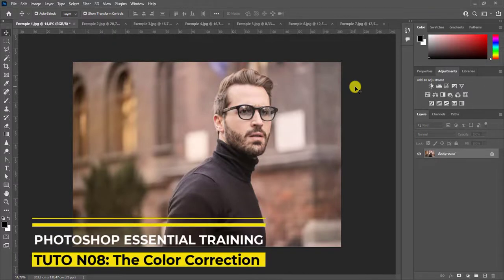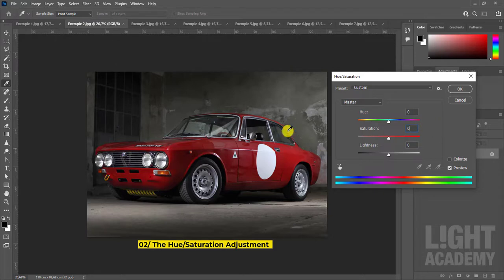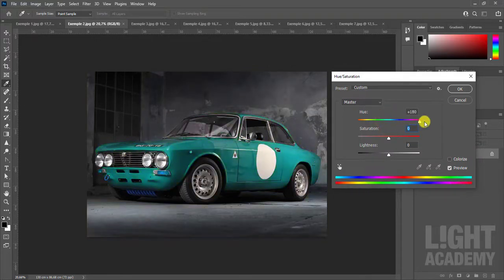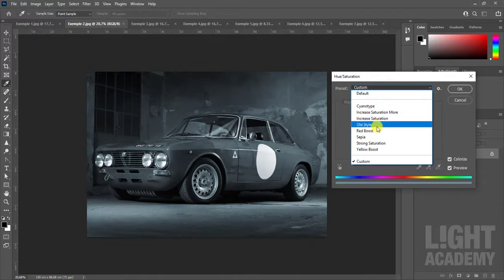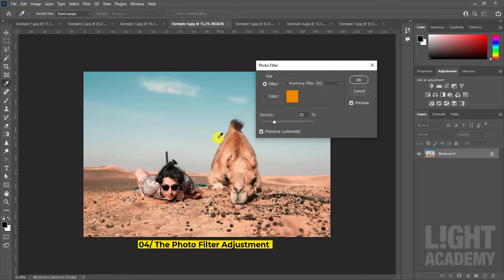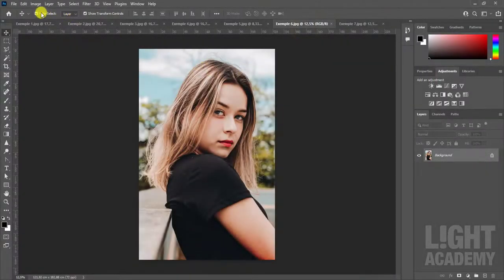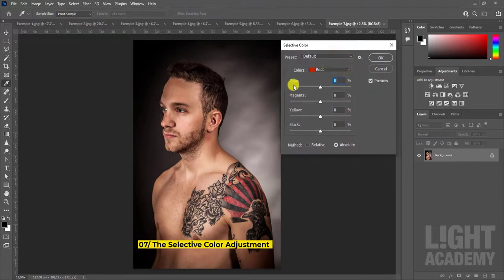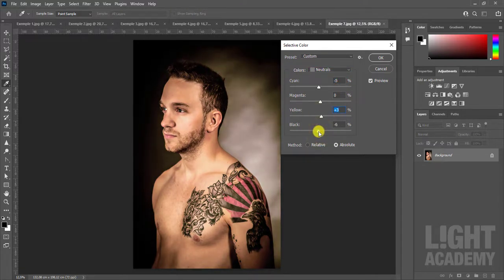Photoshop Essential Training 08 Photo Editing in Photoshop part 4, Color Correction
For the color correction, Photoshop has several adjustments, as always we will tackle the essentials.
In this tutorial, I select for you 7 main and basic adjustments that allows you to correct or improve the color correction for your photo.